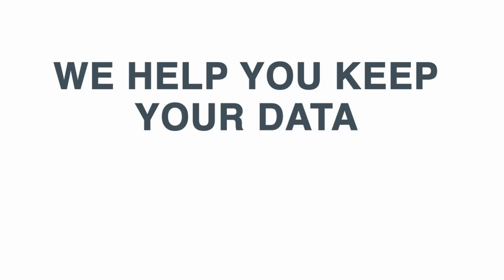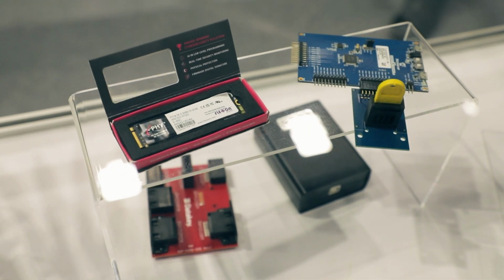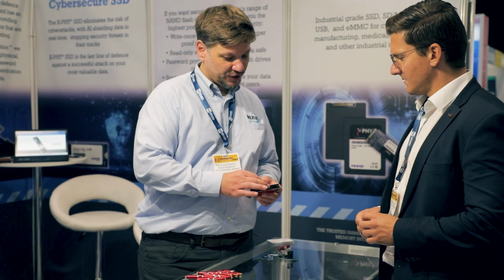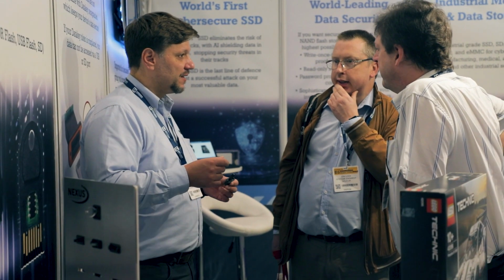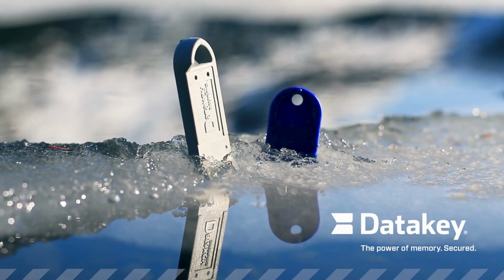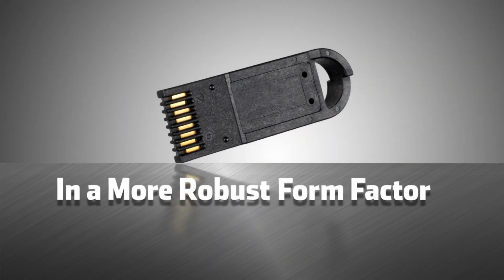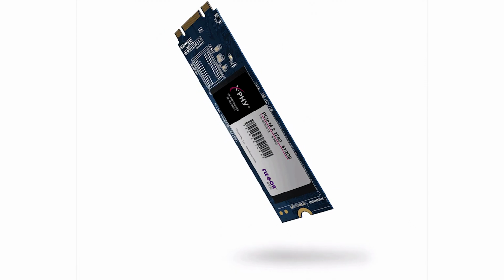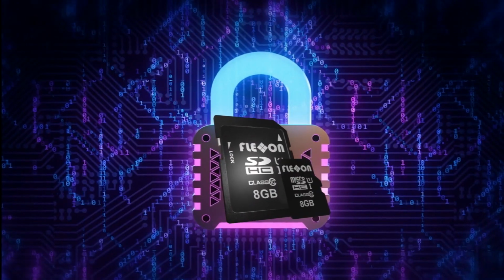Nexus - what we can offer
WE SPECIALISE IN MEMORY PRODUCTS THAT ARE DESIGNED FOR CUSTOMERS WHO NEED MORE THAN STANDARD COMMERCIAL MEMORY.
If you need safety, security, reliability and longevity you’re in the right place. We’ve built a reputation over the last three decades as the go-to provider for the defence, aerospace, transportation, medical and renewable energy sectors.

Our team of memory and data storage specialists work closely with our manufacturing partners (Flexxon, Datakey & Foremay) to help you embed and/or integrate the most appropriate forms of removable memory, specialist memory, ICs, flash memory, receptacles, cards, secure SSDs and accessories into your applications.
For more information watch this video.